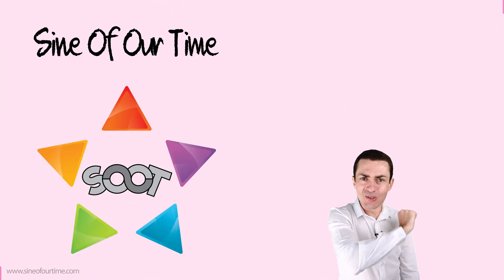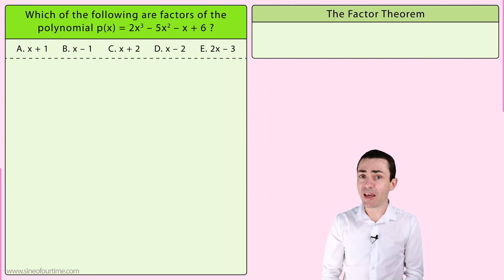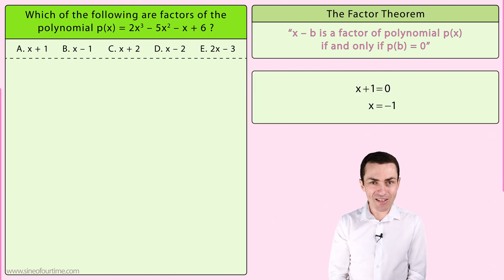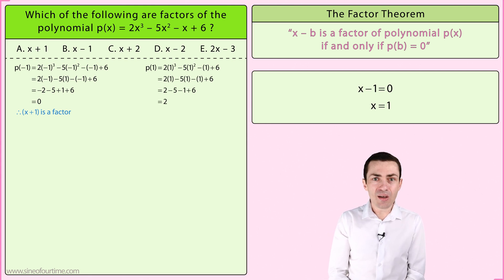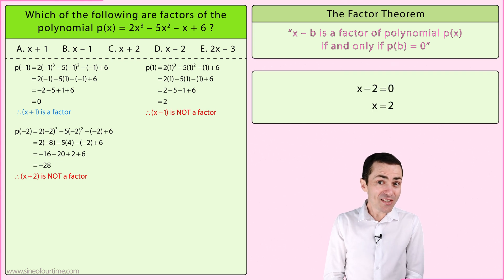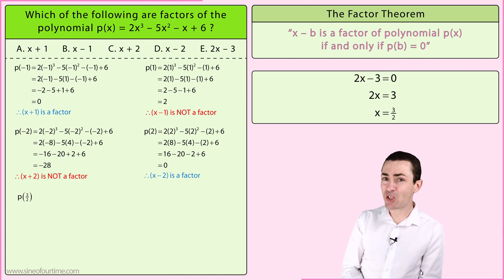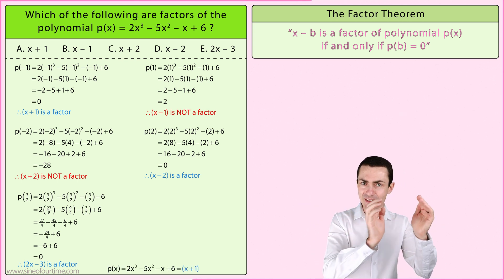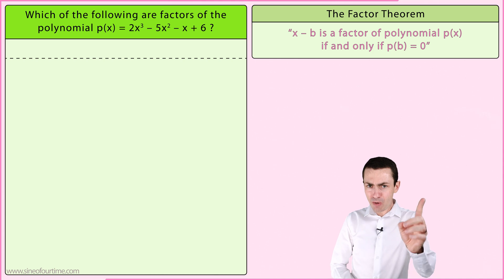The Factor Theorem [Part 2] - Testing Possible Factors of a Polynomial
What is the factor theorem? 😕 The factor theorem of polynomials is just a special case of the remainder theorem 😐. Now that we have learned about the definition of the factor theorem, this video will explore some examples of binomials and how to test whether they are factors of a given cubic polynomial 😀. In this video series, you will learn how to use the factor theorem to solve polynomials, where you will see the usefulness of factoring polynomials using the factor theorem, together with either long division or synthetic division ➗, although I recommend using synthetic division to divide polynomials quickly without a calculator 🧮. Whether you are in class 9, class 10 icse, class 11, or class 12 🎓, learn how to find a factor of a polynomial function using the factor theorem so that you can solve polynomials easily 👍.

Here is what you can expect in this video 📺:

00:00 Introduction
00:24 A Quick Review Of The Factor Theorem
00:57 Testing For Possible Factors
02:50 Writing The Polynomial In Factored Form
03:26 What If We Are Not Given Binomials To Test?
03:42 Conclusion